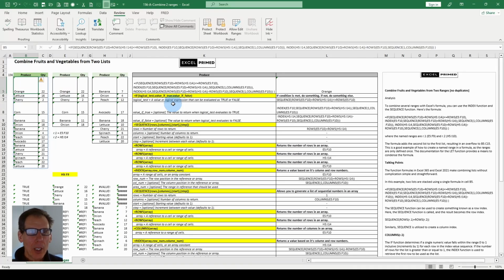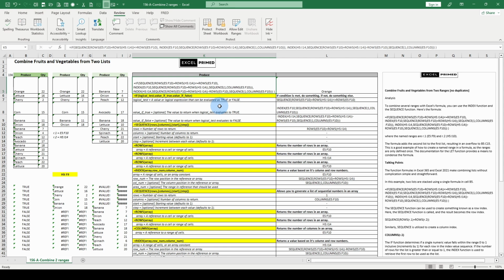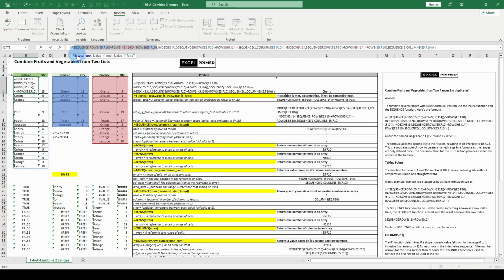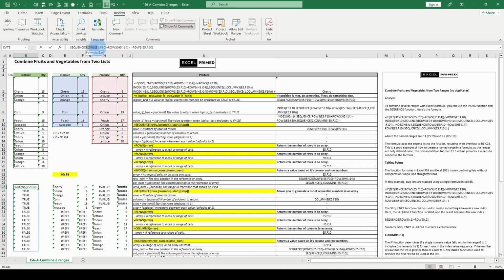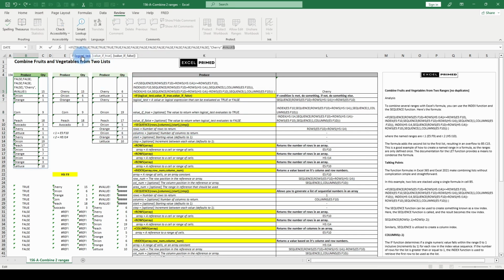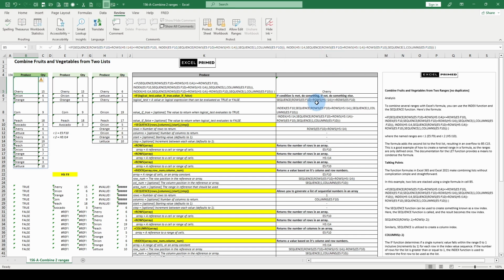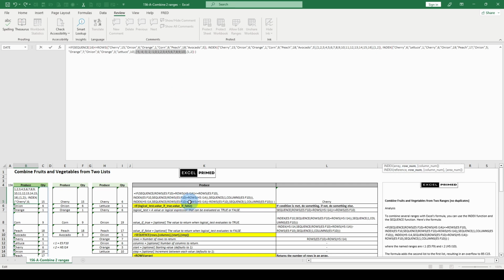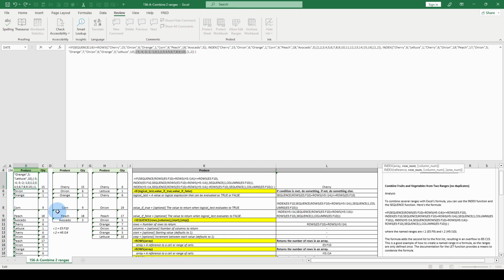Sum Multiple Rows In Excel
Stop wasting time with outdated Excel formulas. Learn how to combine MMULT and SEQUENCE to calculate row totals instantly—even in older versions.

Most people struggle with row-level calculations in Excel—and it’s not their fault. What you’re about to learn about combining MMULT and SEQUENCE might seriously change how you build formulas and analyze data.

We expose the biggest truths about Excel row totals—from why SUM fails in dynamic tables to how SEQUENCE unlocks precision. Whether you’re a total beginner or thought you had it figured out, you’ll walk away with insights that most people never hear.

👇 Let us know if you’ve ever faced confusion with Excel row calculations!